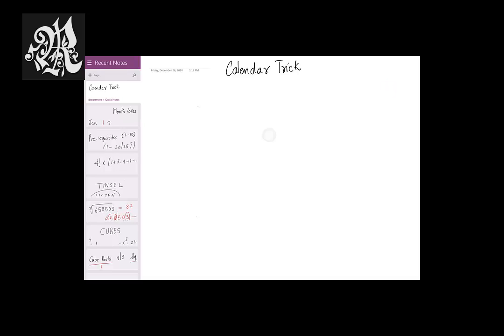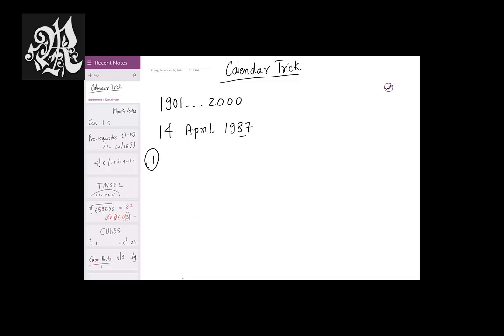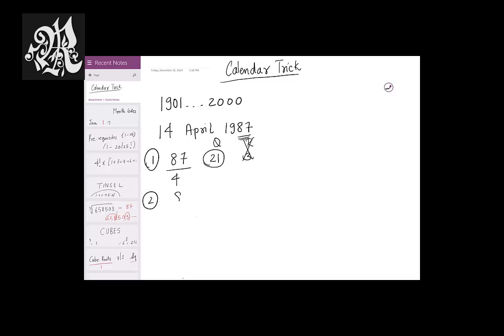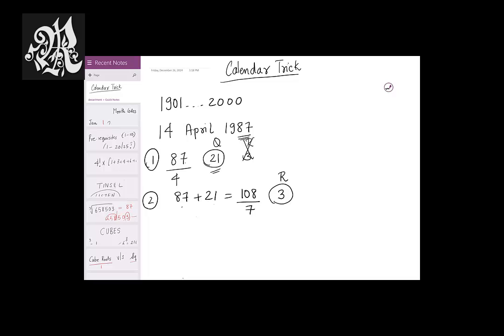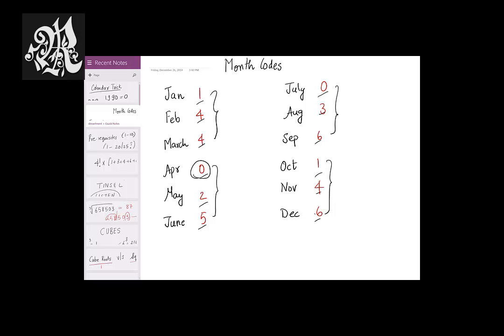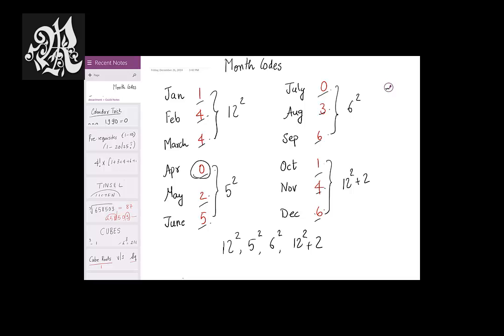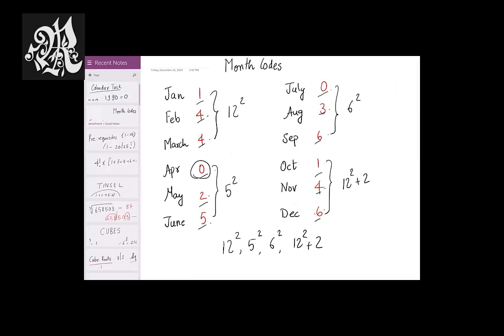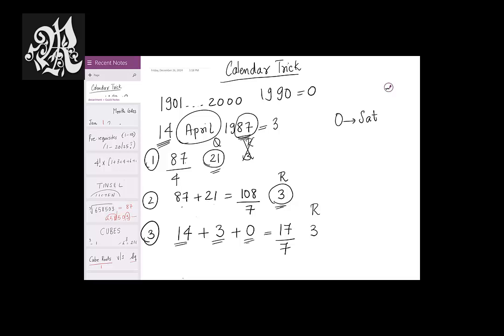Calendars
Get a glimpse into our Quants class with Rohan Rawal teaching tips and tricks to approach a Calendars problem.